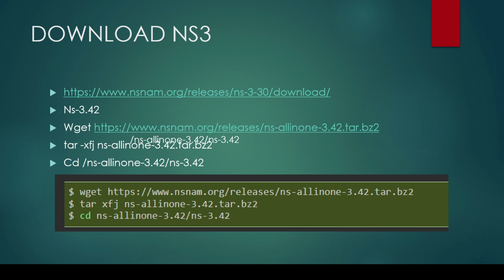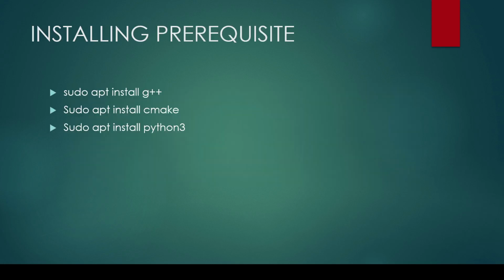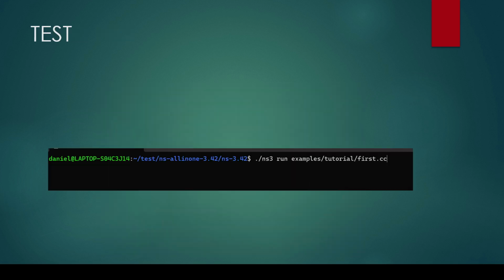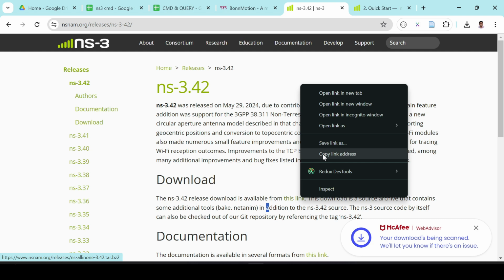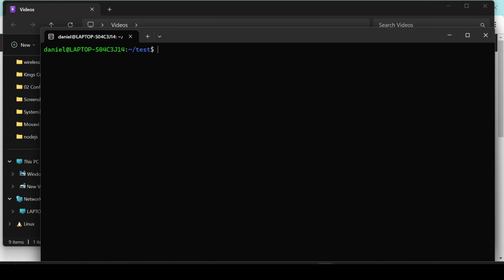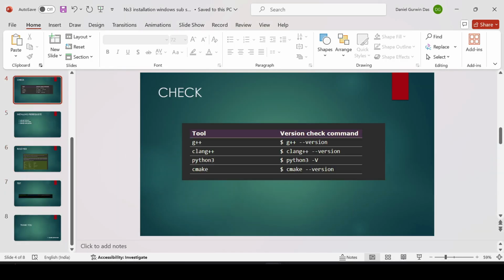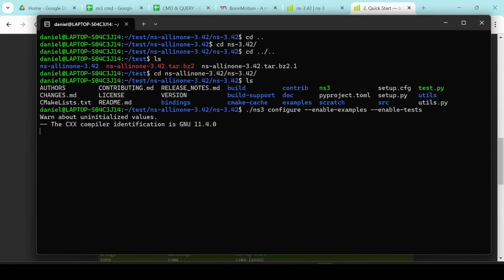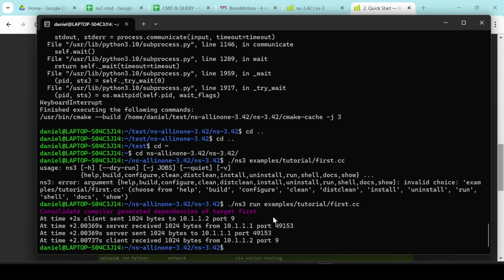NS3 INSTALLATION WINDOWS SUBSYSTEM LINUX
Dowload ns3-3.42
$ tar -xjf ns-allinone-3.42.tar.bz2

Check For Perquisite

g++

$ g++ --version
$ python3 -V
$ cmake --version

Install Prerequisite
$ sudo apt install g++
$ sudo apt install cmake

Building ns3

./ns3 configure --enable-examples --enable-tests
./ns3 build

Run first.cc file
cd ns-allinone-3.42 /ns-3.42/exambles/tutorial/first.cc